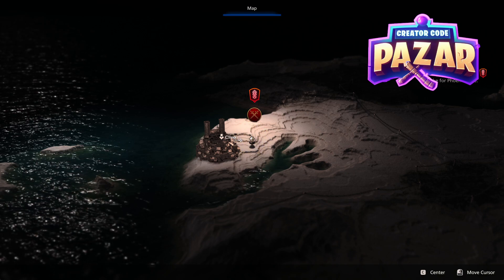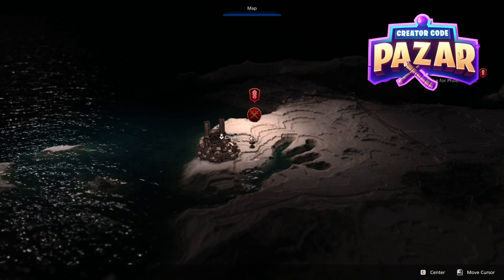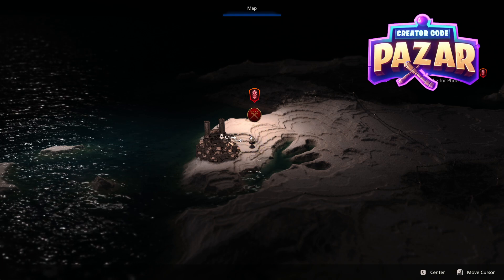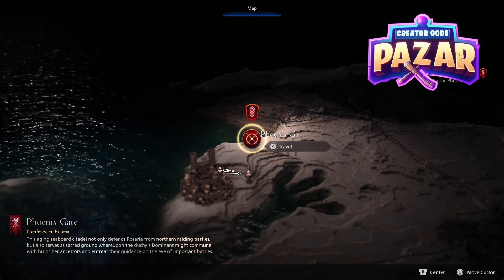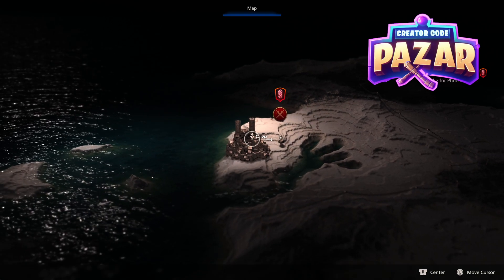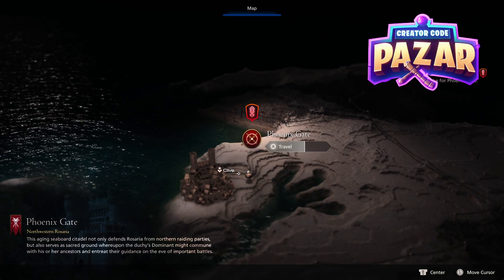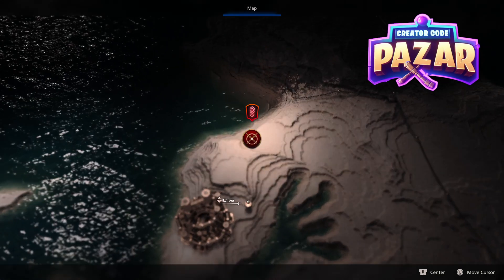Lost in a Fog - How to Travel to Phoenix Gate Quick Walkthrough FFXVI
In this quick walkthrough, I explain how to travel to Phoenix Gate during the "Lost in a Fog" quest in Final Fantasy XVI. Learn the best route and tips for navigating this quest efficiently.